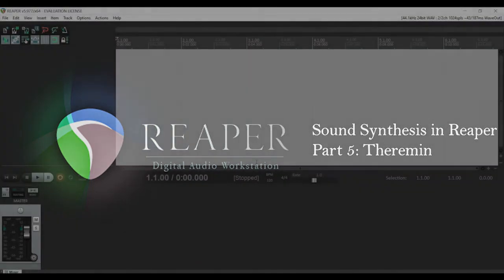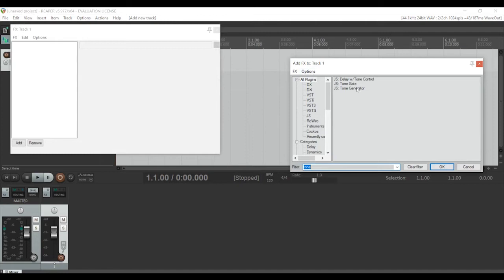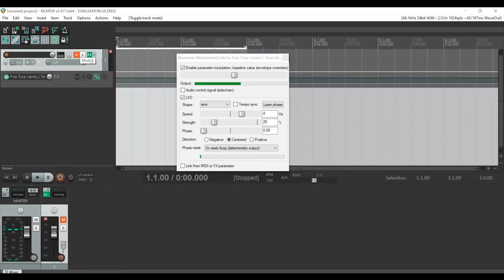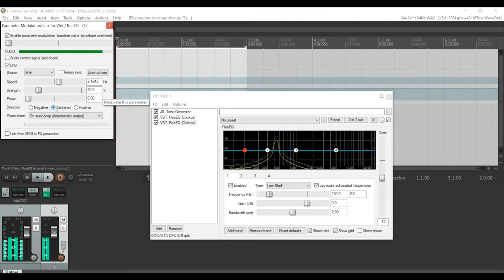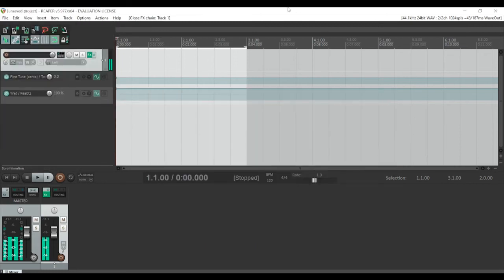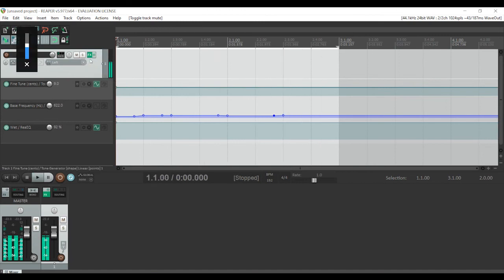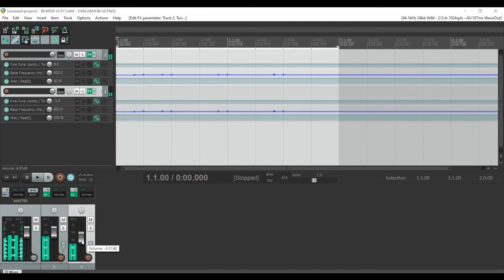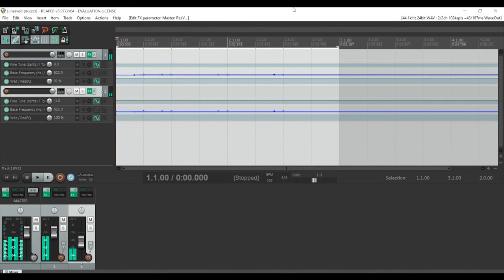Sound Synthesis in Reaper - Part 5: Theremin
Part 5 of a series exploring the synthesis and manipulation of basic sounds in Reaper. This series should act as a helpful introduction to anyone wanting to understand basic forms of sound synthesis, and is made using free software to aid public accessibility. Your subscription is greatly appreciated.

The track used in the intro is untitled [wave 10], a track created using the methods of synthesis discussed in this series.
I'll be discussing more in the future about my use of different DAWs and other tools for sound synthesis and manipulation; this is intended as an introduction only.